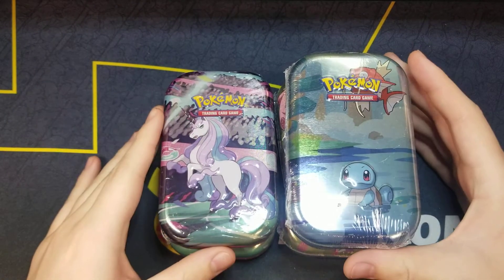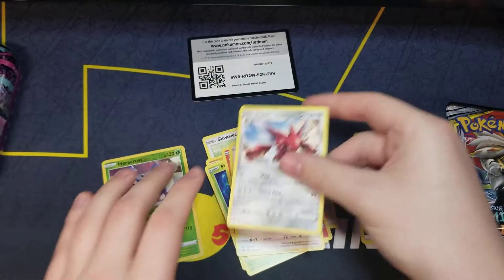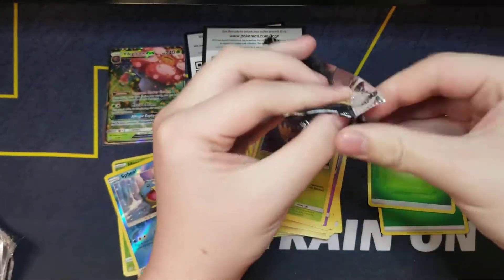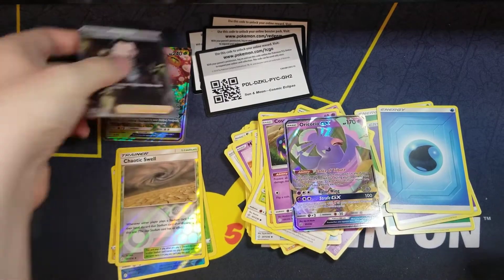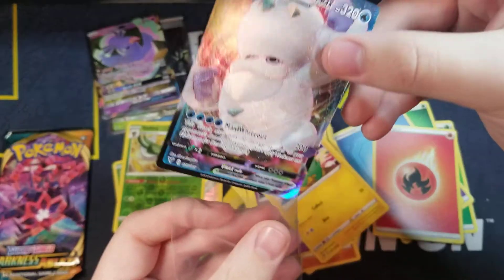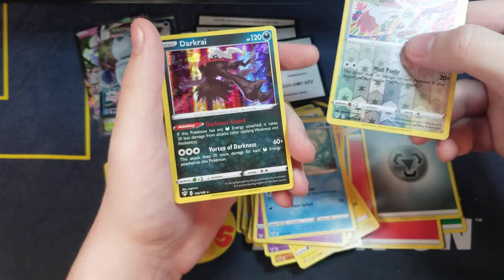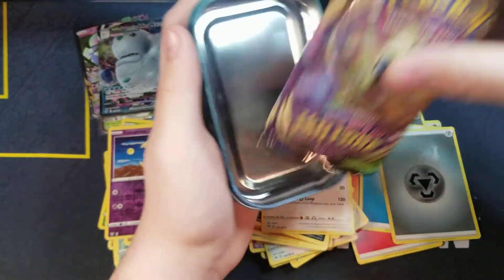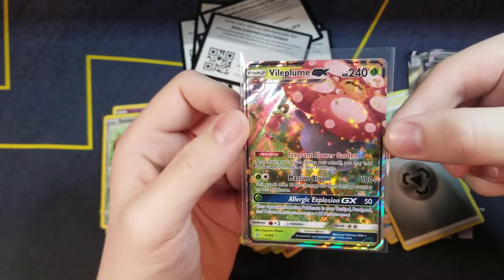Pokemon Tin Opening!